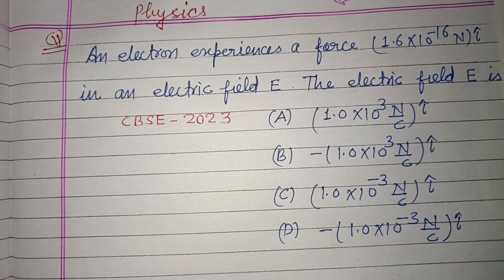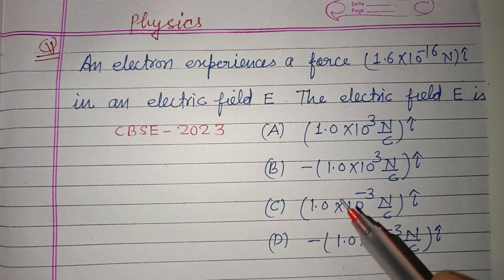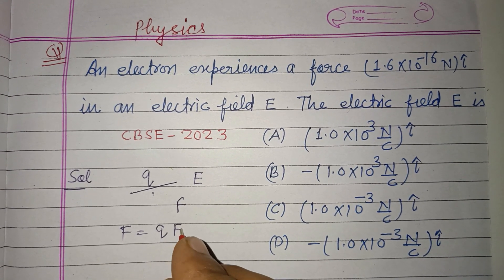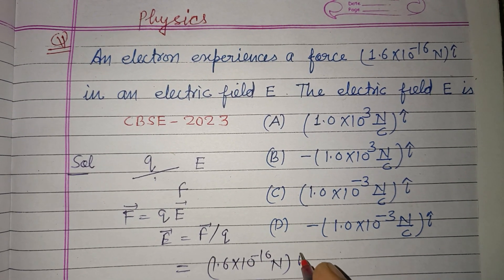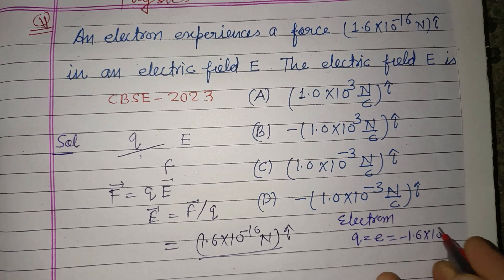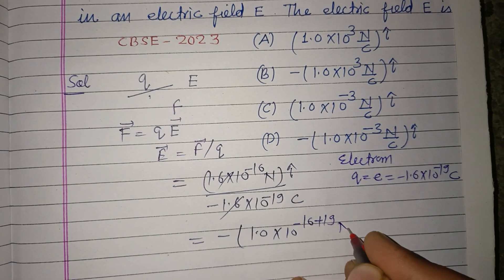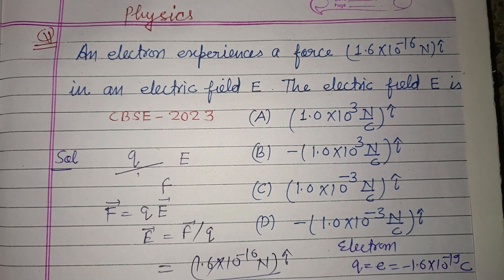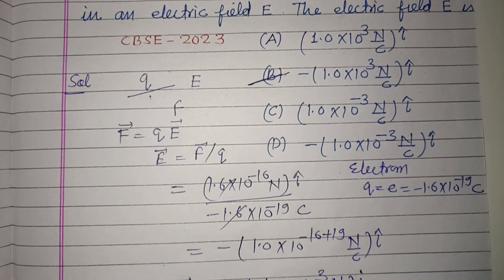An electron experience a force (1.6×10-¹⁶N)I in an electric field E ... | cbse class 12 physics